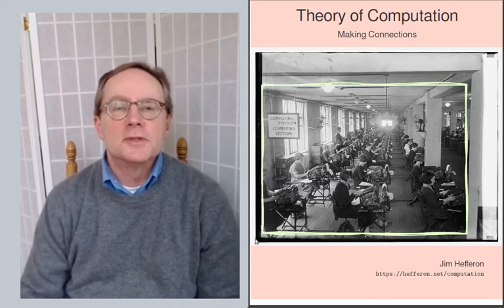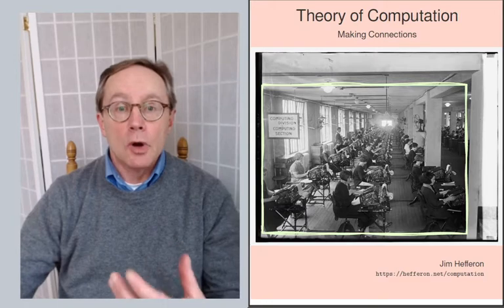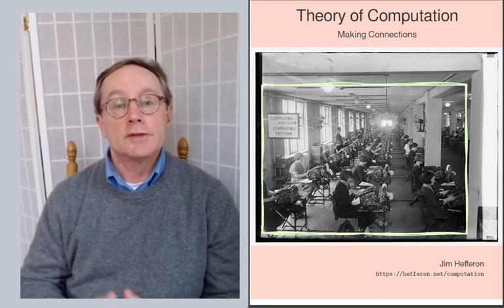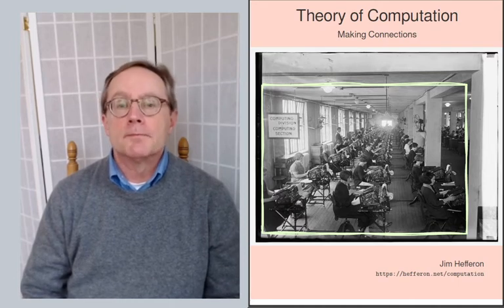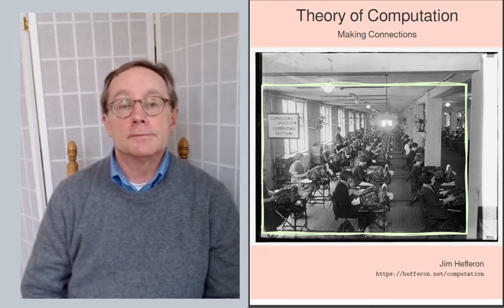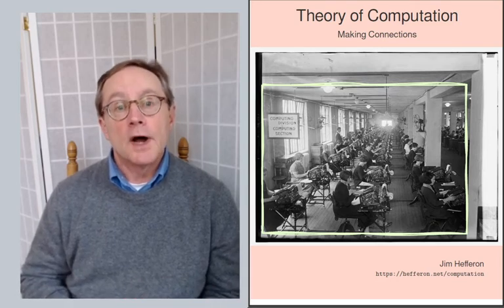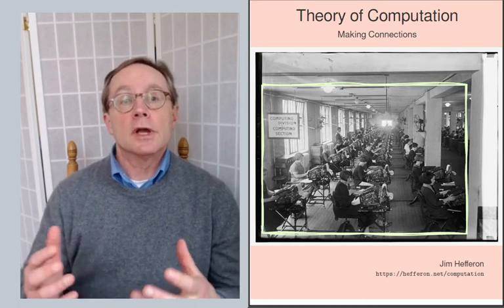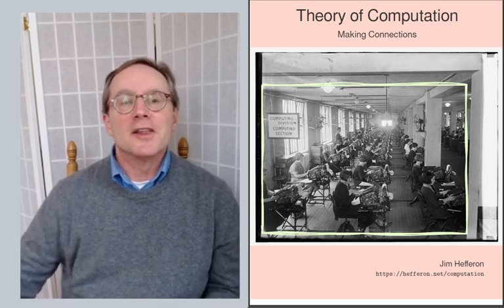Introduction to the Theory of Computation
Intorduction to this course on the Theory of Computation.  We will cover the classroom slides for the text Theory of Computation by Jim Hefferon.